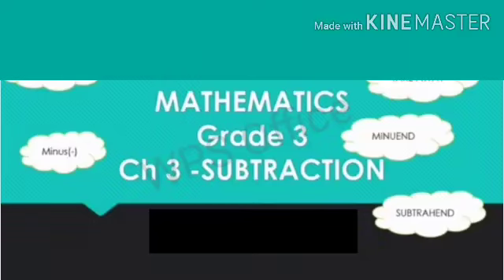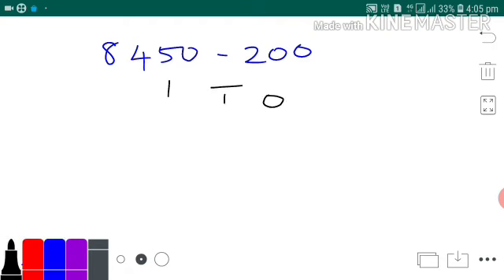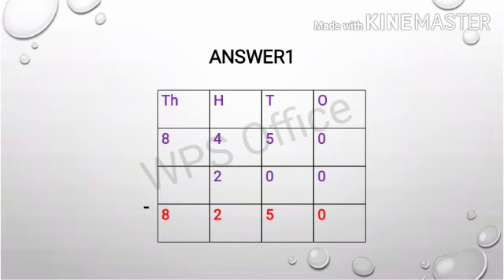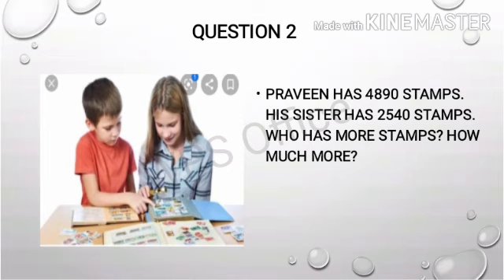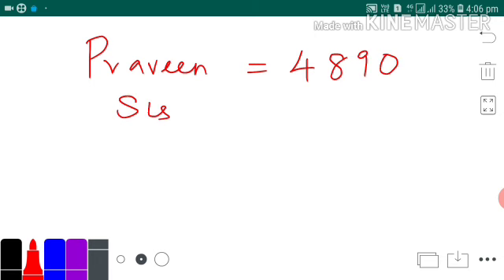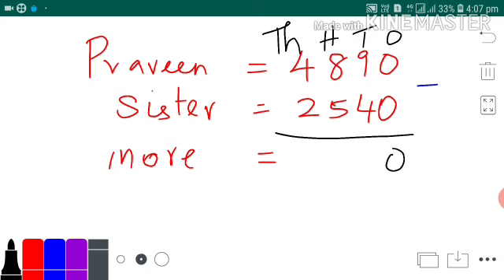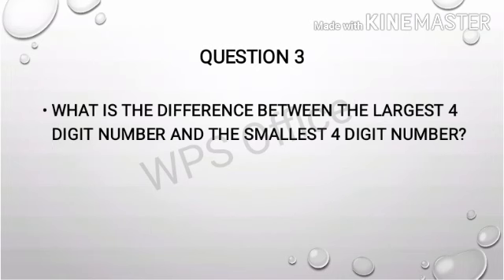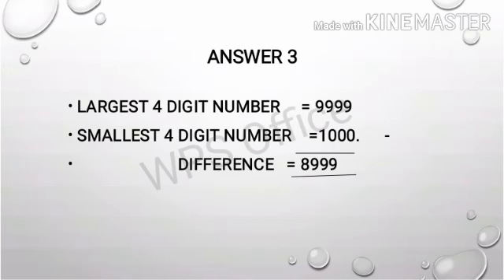Subtraction: different sums-grade 3